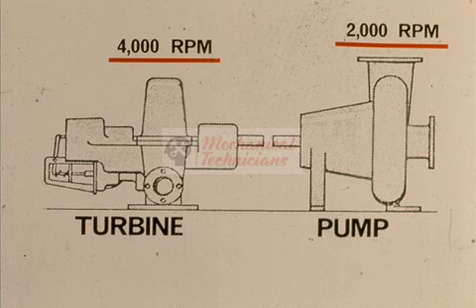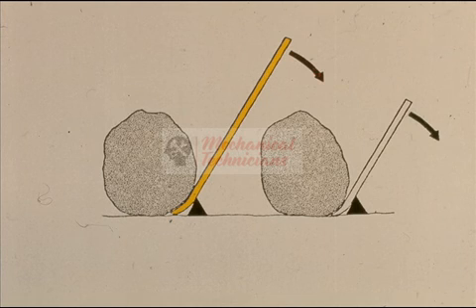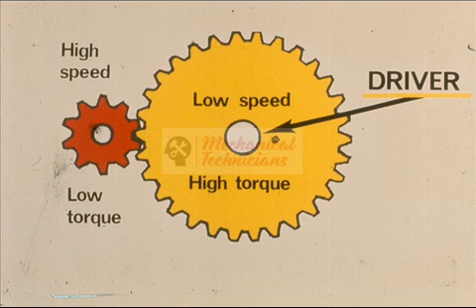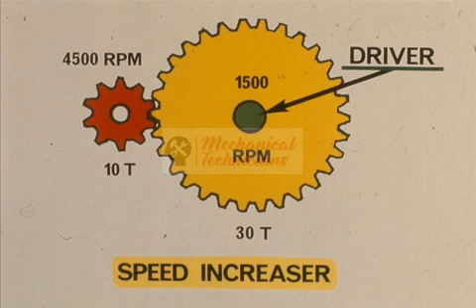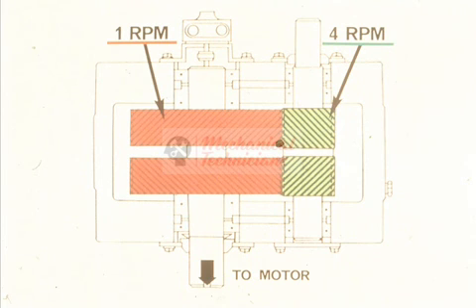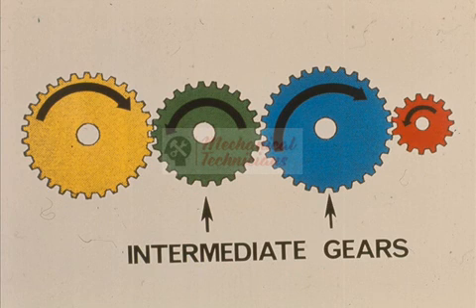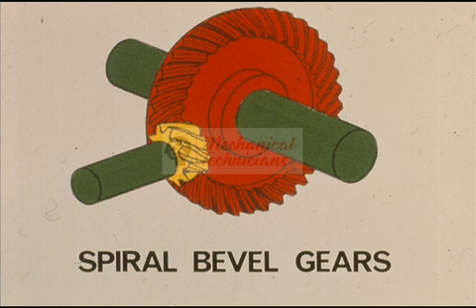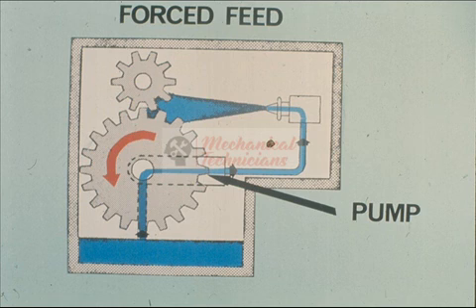Gear Box Chapter 1 Construction , operation, Disassembling ,Assembling , maintenance & repair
Gear Box Chapter 1 Construction , operation, maintenance & repair